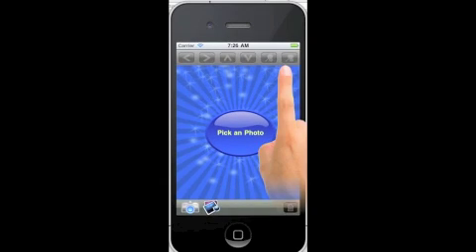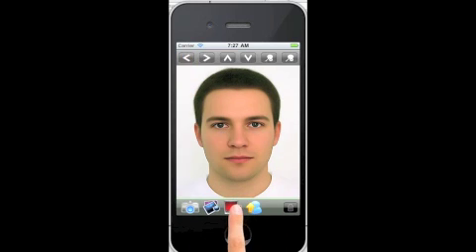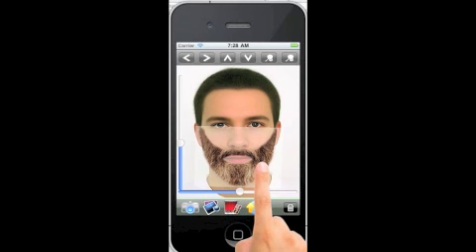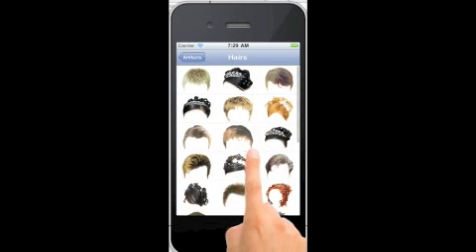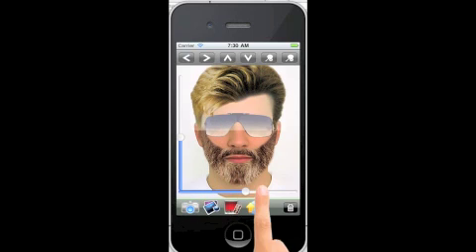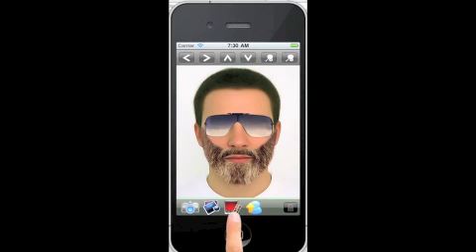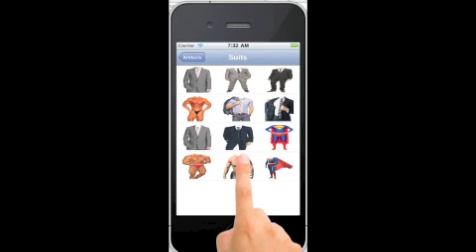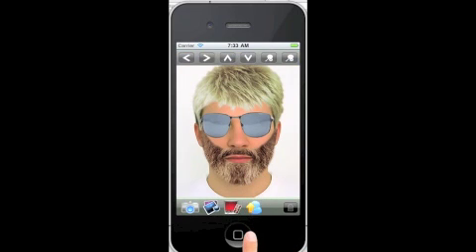iPhone application "Face Wizard"-InstructionsDemo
FaceWizard-InstructionsDemo